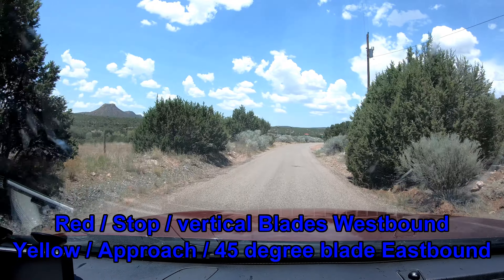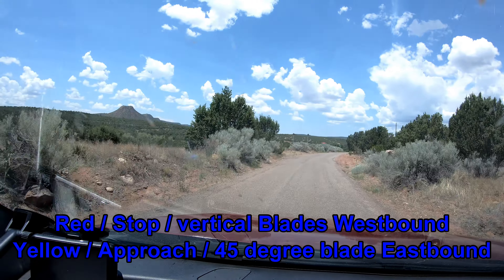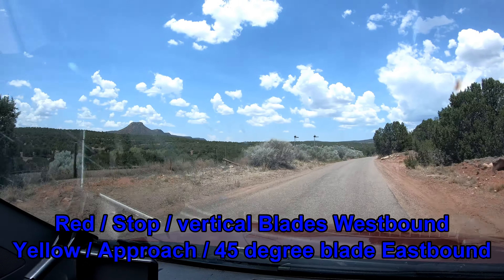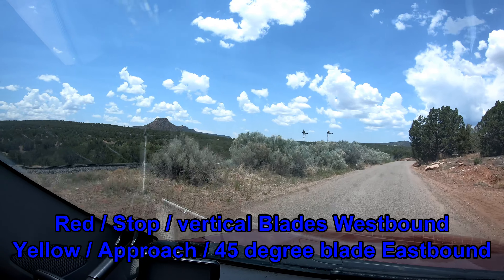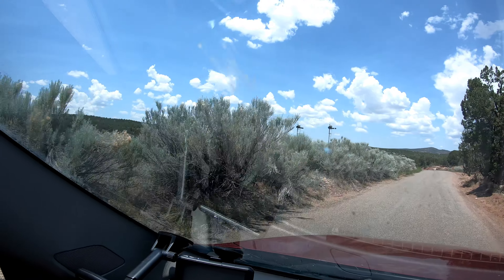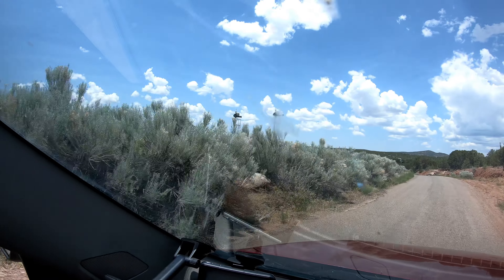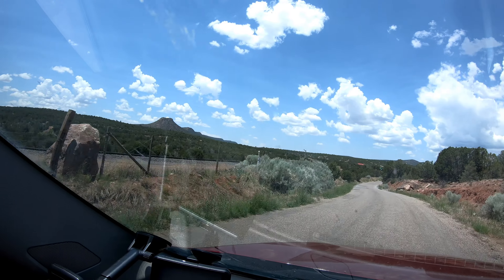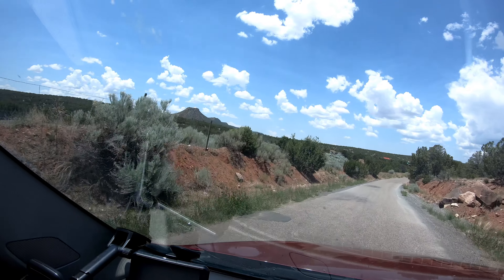Chapelle NM - West End Signals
A very layman explanation of the Semaphores at the West End of Chapelle after # 3 had rolled through.